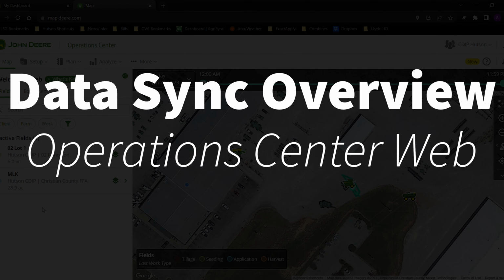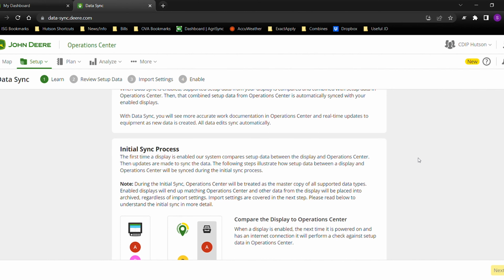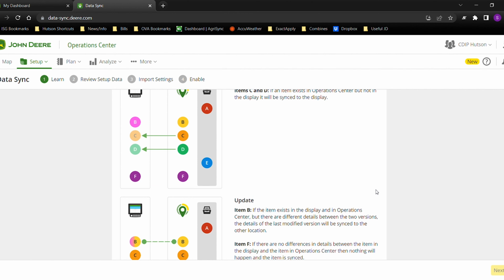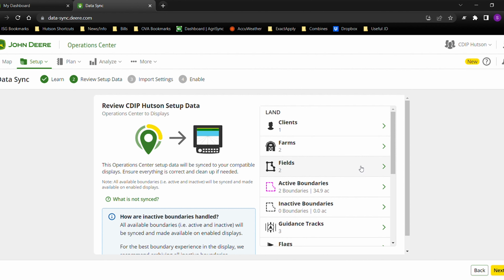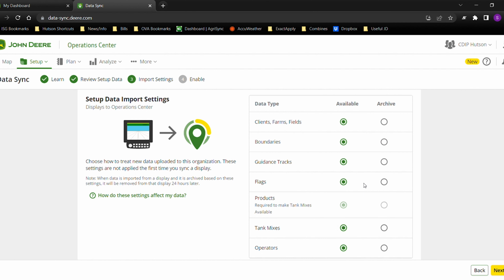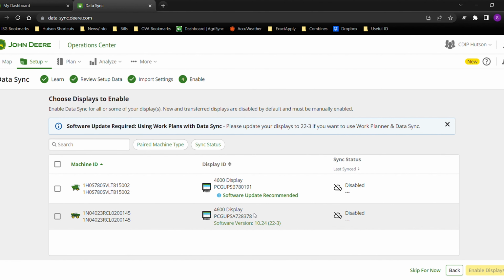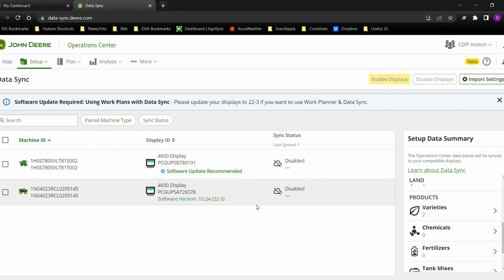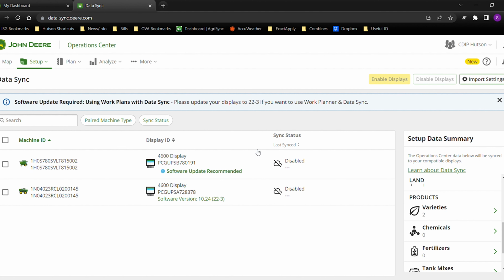Data Sync Overview - Operations Center Web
Overview of Data Sync on Ops Center Web